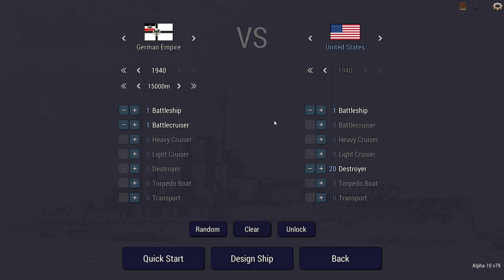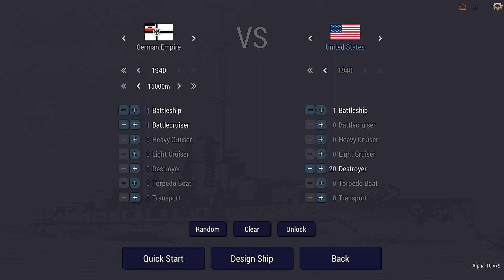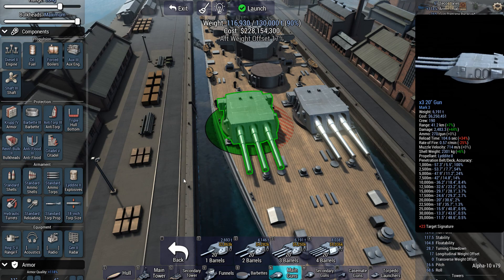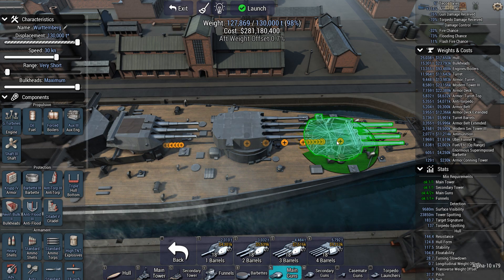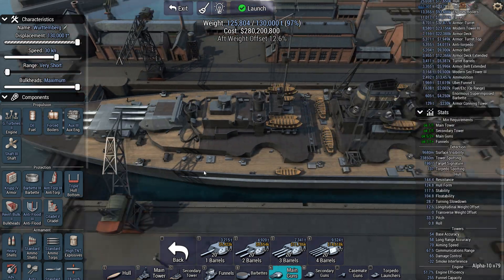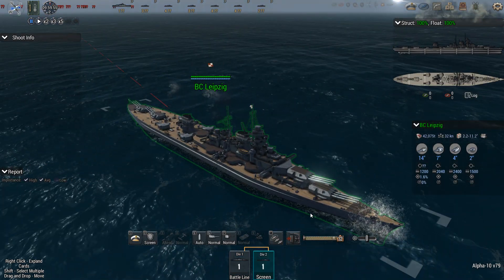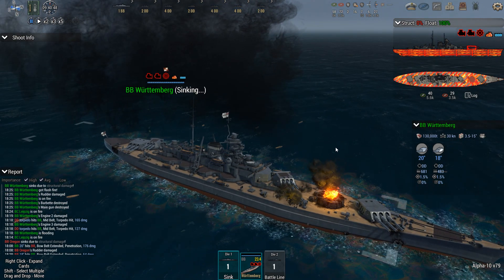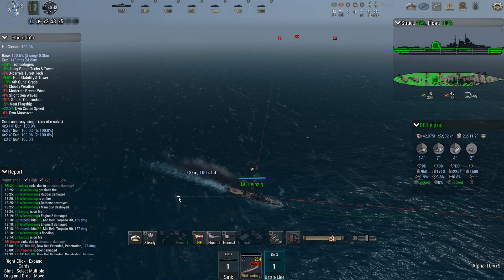Ultimate Admiral: Dreadnoughts - G-Class Super Battleship (Alpha 10) [Battleship]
It is 1941, France fell, the Evacuation of Dunkirk had passed, the Führer engaged the Blitz, and his General Staff gets him to not bomb the Civilians after a mild raid on Berlin. The Blitz tears through military outposts and bases, setting the path for Operation Sea Lion, an all-out invasion of the UK.

Erwin Rommel, after inspecting the French Naval Defenses, deems them inadequate and orders more resources and workers, thus improving its might.

Operation Sea Lion was launched and the Kriegsmarine with the Army crushed the British, UK surrenders. The US, having already dealt a deadly blow to the Japanese, now recognized the European Threat, one that is still allied with the Soviets.

The Kriegsmarine, exhausted but still fully-operational, goes into defensive positions along the Atlantic. The US sends its Pacific Fleet to the Atlantic, but they're intercepted and bombarded with torpedoes. The Ships, now damaged, still head for the Kriegsmarine, but they're no match, they're wiped out.

Truman, having seen what had happened, wanted to surrender to the Germans, but Eisenhower and Congress voted against it. In a desperate attempt, they infiltrate the german Communications with spies, 1 manages to get into the Communications of a new G-Class being built. The G-Class, ships bigger than the H-Class, were destined to always be Aircraft Carriers and Battleships.

Beknownst to the US, the Germans were building a G-Class Battleship but halted production so they could adapt the Ship's weaponry to the ships that the US will build. One spy takes advantage of this and fakes a final report from german recon and spy reports.

He says there will be:
4 Battleships
5 Battlecruisers
1 Light Cruiser
2 Destroyers

The General Staff, not doubting the report, order the continuation of the G-Class with weaponry adapted to shoot mainly heavily armored targets, with minimal amounts of secondary guns.

The Enemy Fleet consists of 20 Destroyers assisted by 1 repaired Iowa-Class Battleship. You are assisted by 1 Battlecruiser.

Scenario by PokeyDude3

0:00 Intro/mission profile
2:25 Design phase
10:35 Battle phase

Join the Naval Architects and get your scenario turned into a video

Colonel Brendryen
Colonel Westover

Major 4ange1us
Major Brown
Major LLC_LLB
Major Vikesh
Major Aura
Major Grindley
Major Zeeshan
Major Beerdrinker
Major Duck
Major Chung
Major Moleemann
Major Weber
Major DeLuce
Major JFHeasy
Major Doney

Captain KG
Captain Maverick
Captain Karuppiah
Captain Christensen
Captain Dave
Captain Moore
Captain Martinez
Captain Braugh
Captain Timon
Captain Fuentes

Cheers,
Stealth